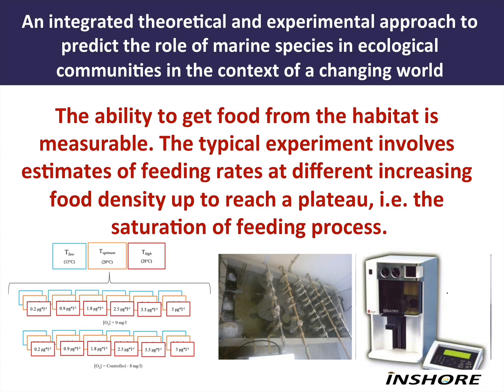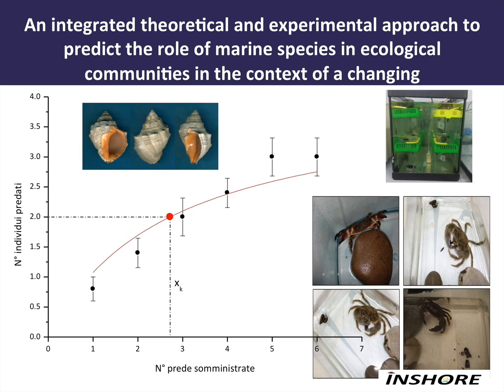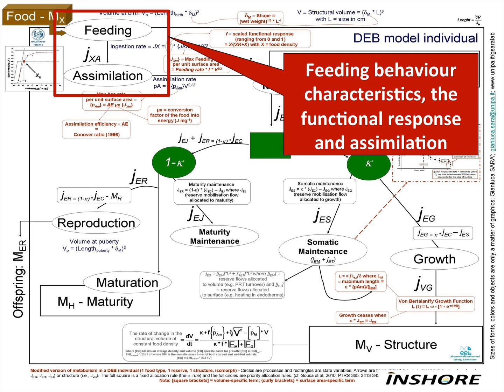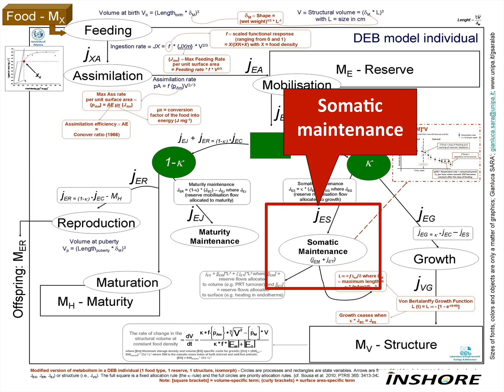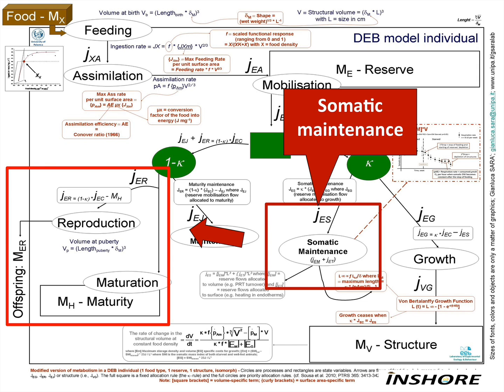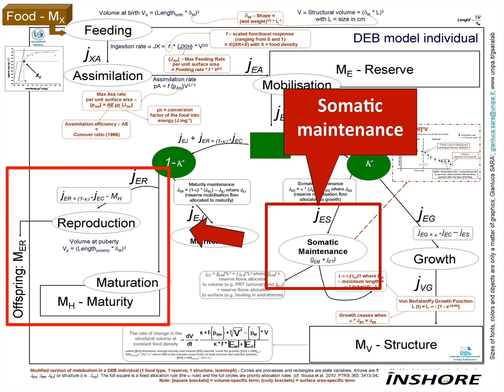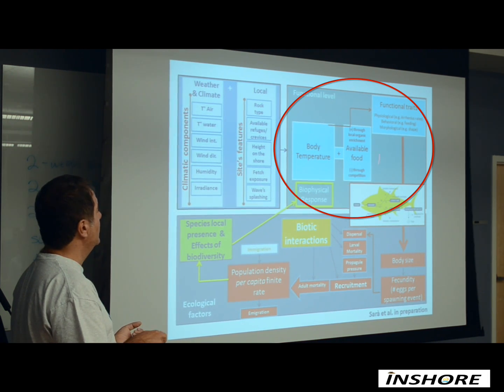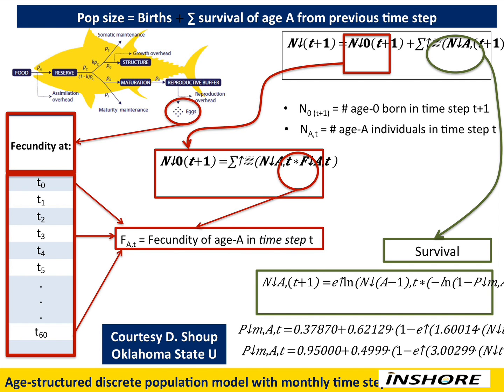Introduction to the mechanistic DEB model in intertidal organisms Part 3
INSHORE Oct2014: Dr. Gianluca Sara from Palermo University